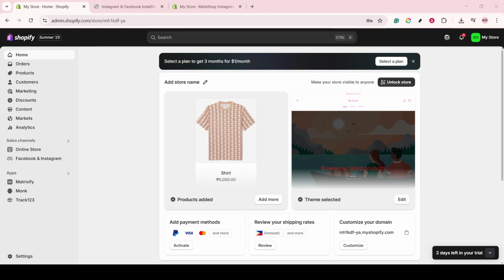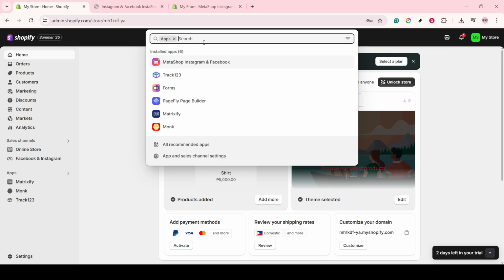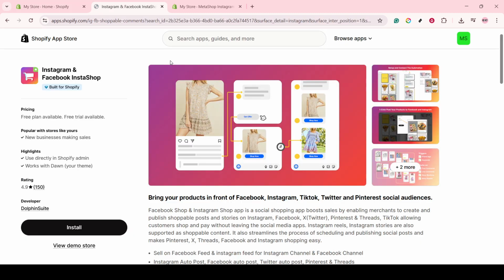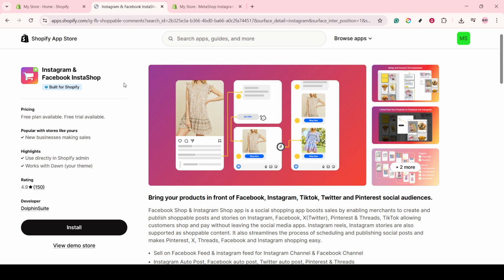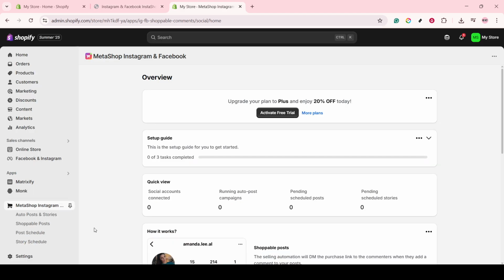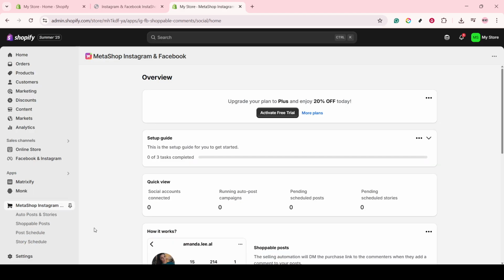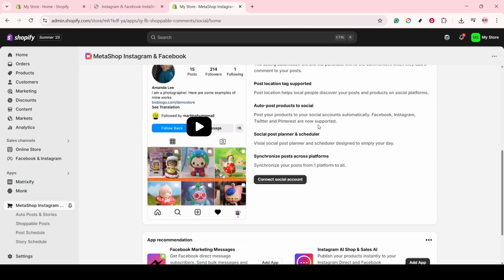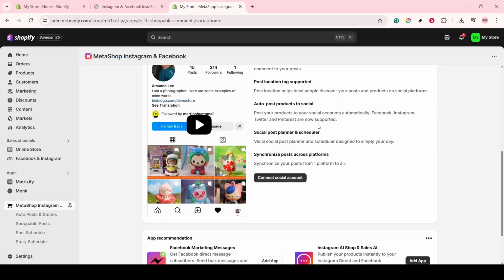How to add Instagram link to Shopify [2025 Easy Guide]